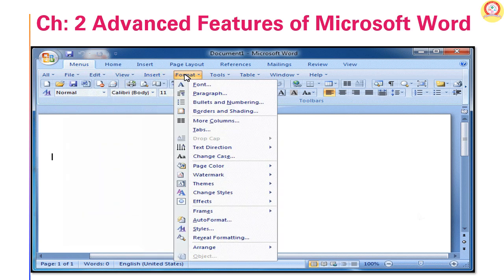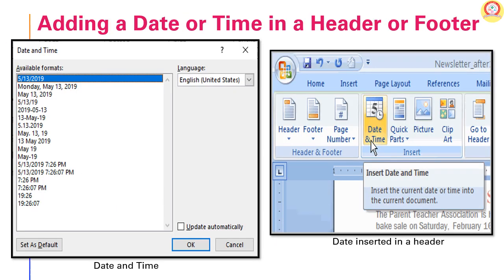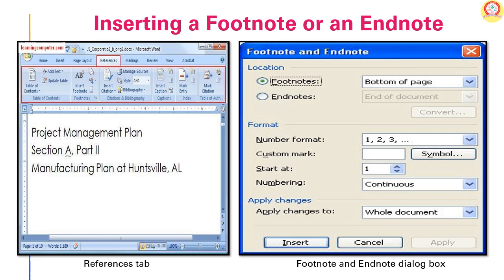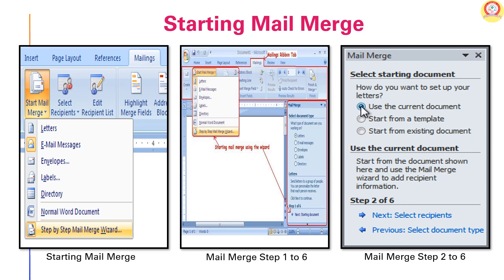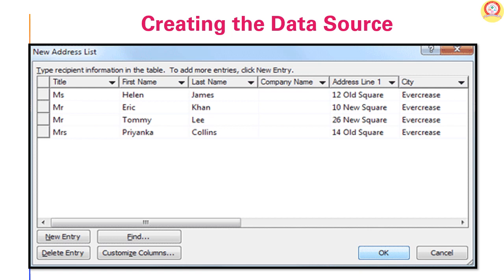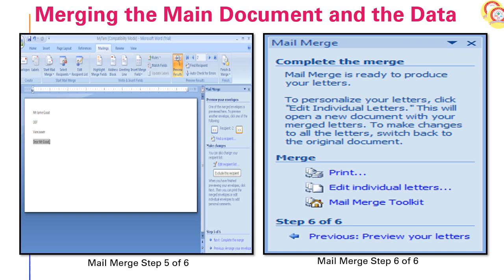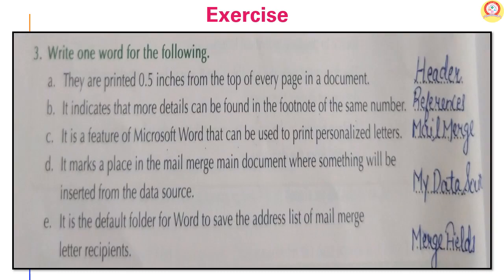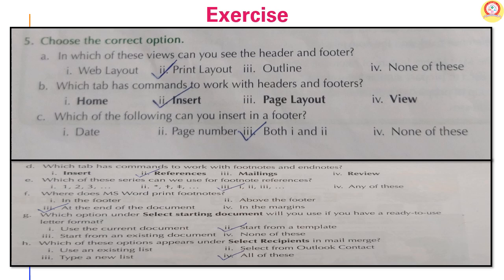Std 6 # Computer # Ch 2